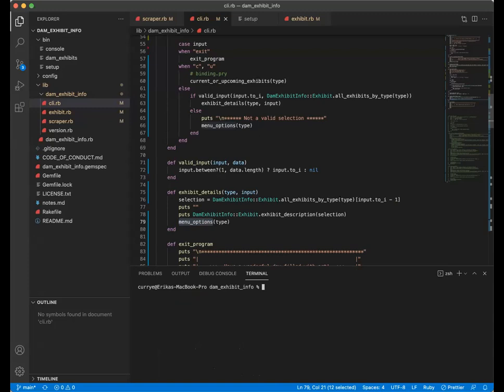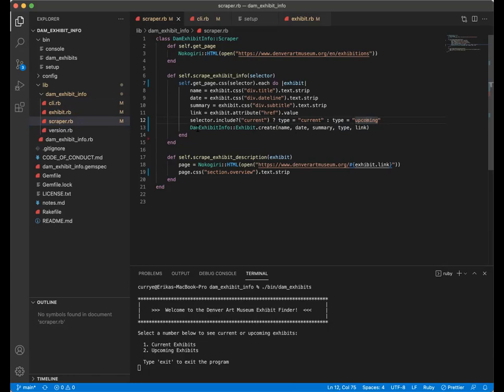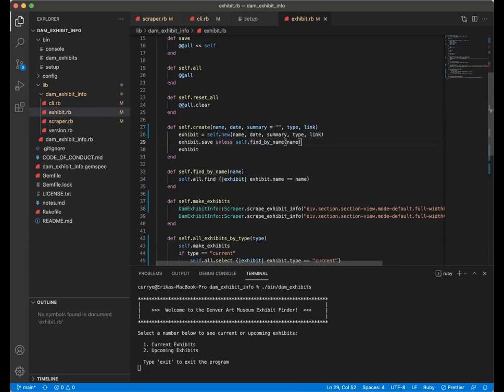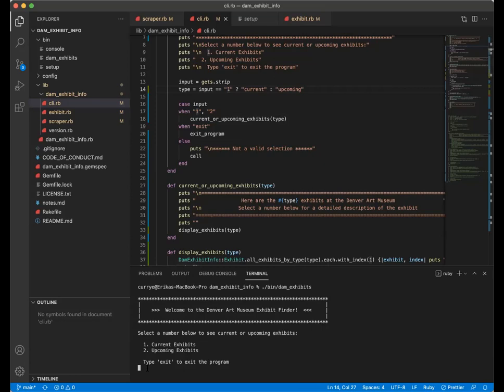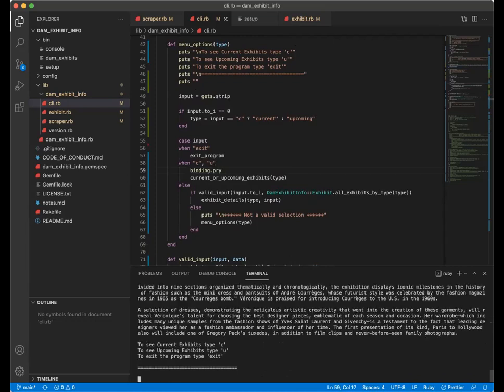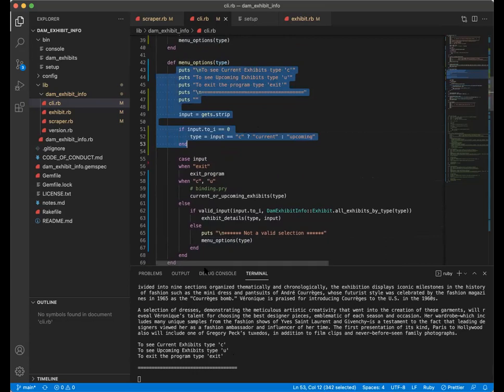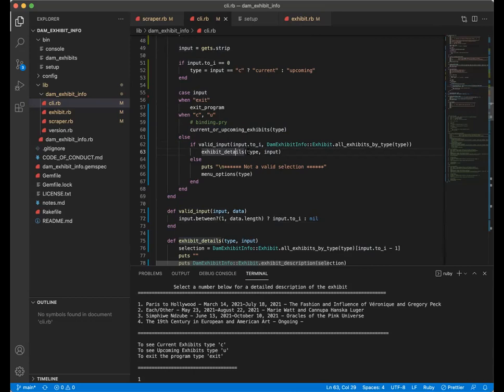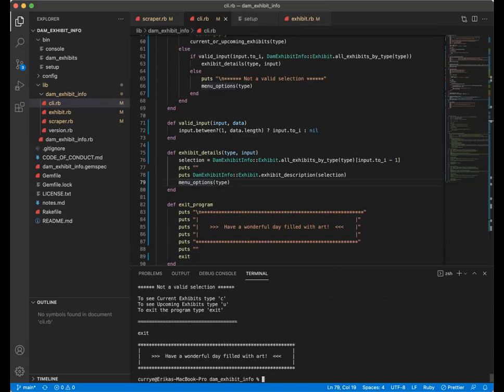OO Ruby CLI DAM Exhibit Info Project Walkthrough